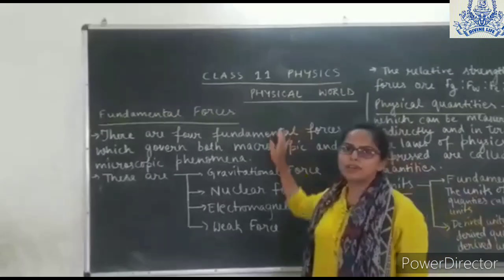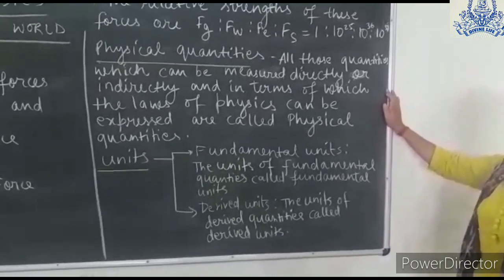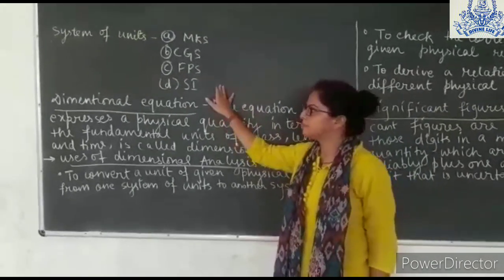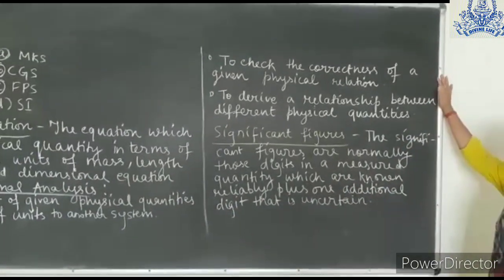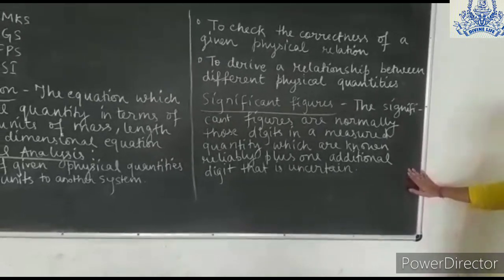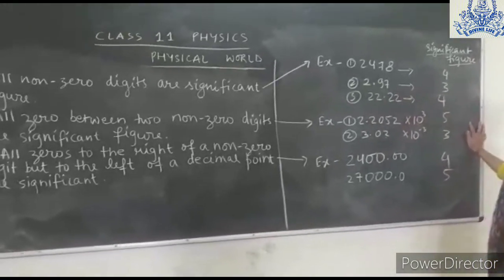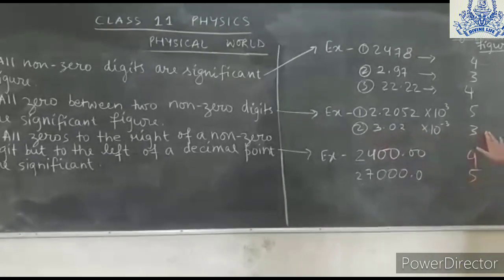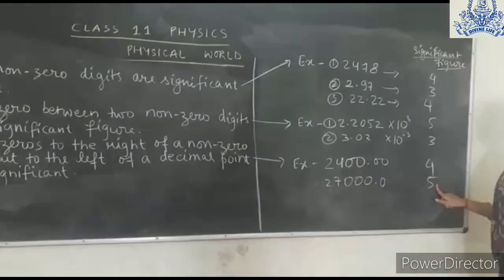11th Science | Physics | Chapter 1 | Physical World | Part 2